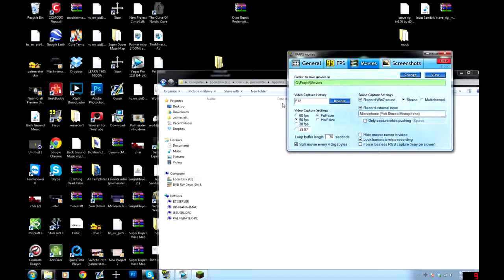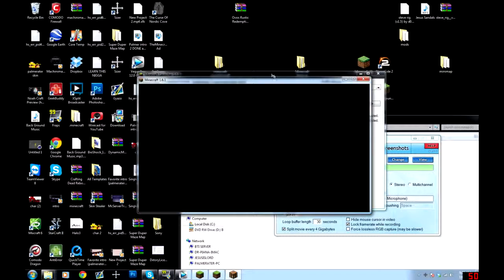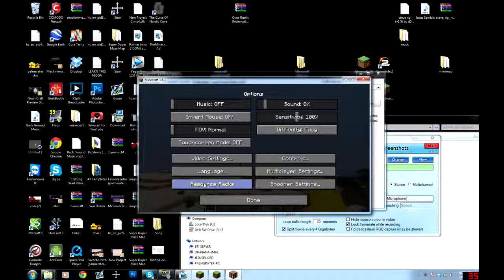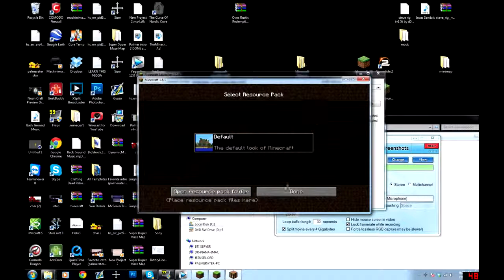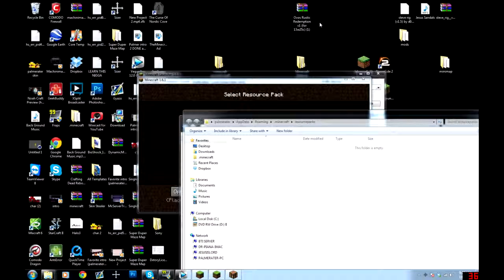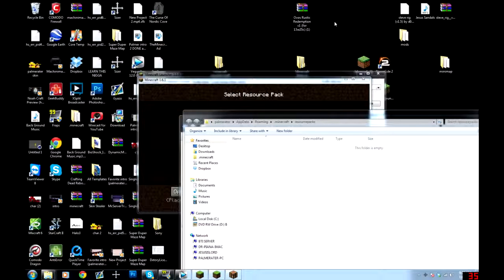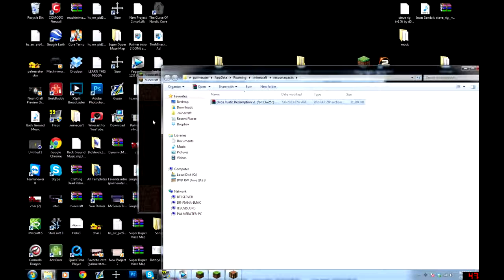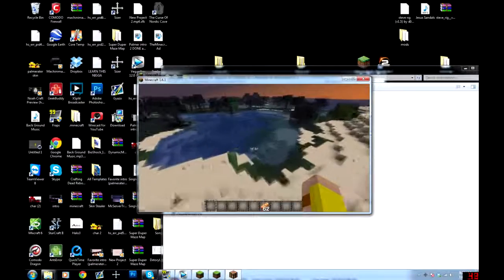How to Install Resource Packs -Texture Packs- Minecraft 1.7.9 (Mac) (PC)